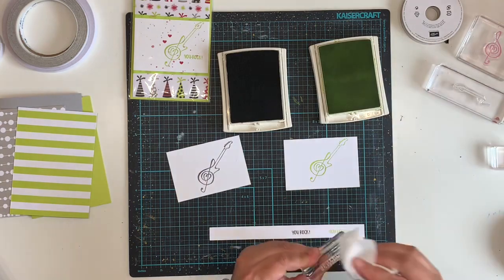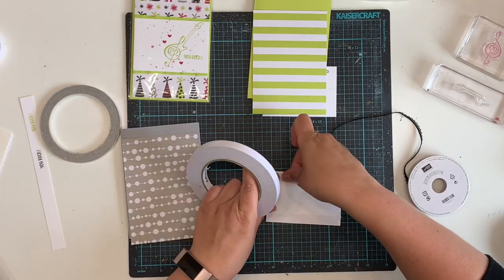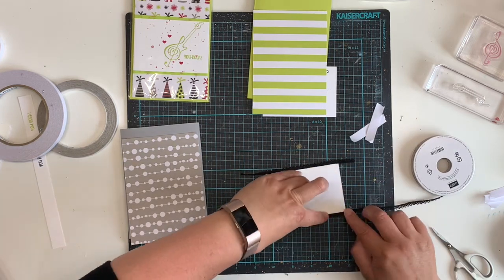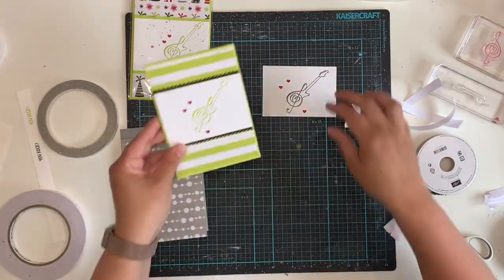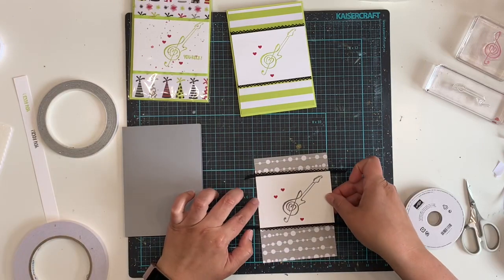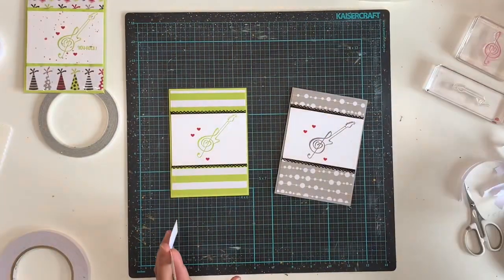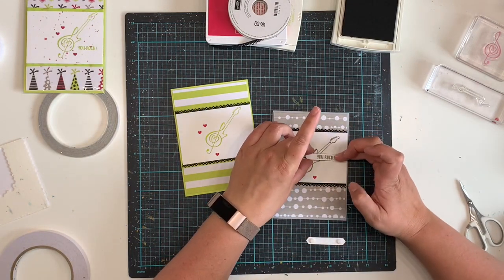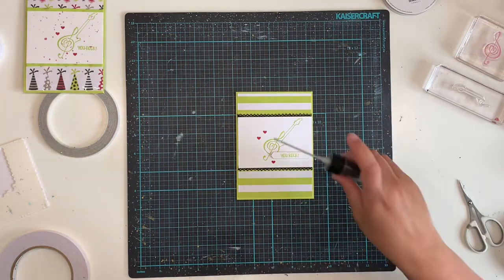Scrappy Advent Calendar | Card Tutorial | Day 4 | Katie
Hello my scrappy friends, we are here! For the 4th year in a row we are sharing our Scrappy Advent calendar. This year the tutorials are a little different for us, something never before seen on our channel - CARDS! Thank you so much for joining us, I hope you enjoy them and stick around, otherwise I promise we will be back to our regular scheduled programming in January. Today's card is a cute music themed birthday card.

You will need:
Card base: 1/2 A4 piece of cardstock (approximately 5 7/8in x 8 1/4in)
Card mat: 5 5/8in x 4in
White card stock: 2 3/4in x 4in
Stamps or embellishments of your choice